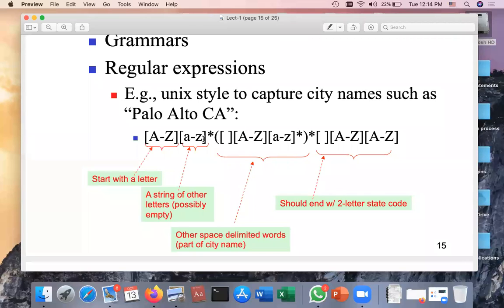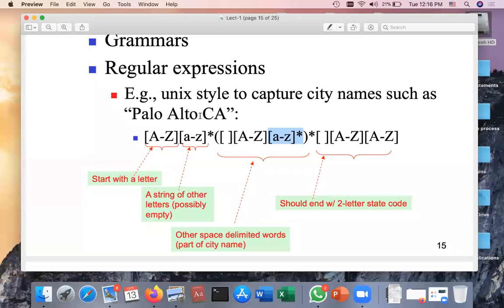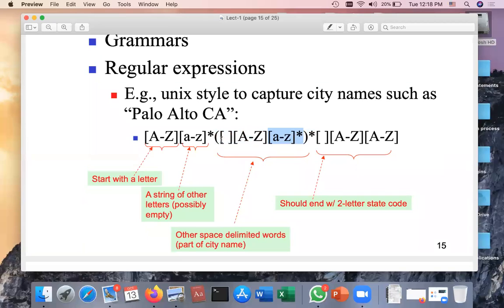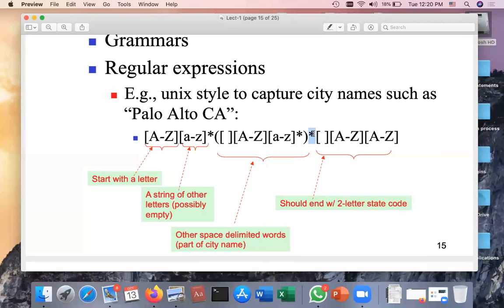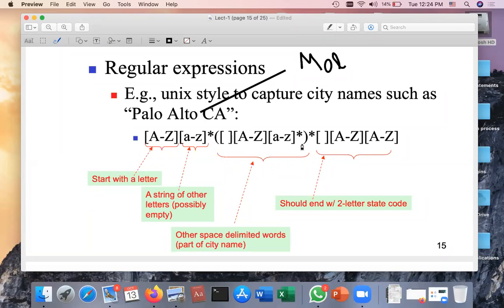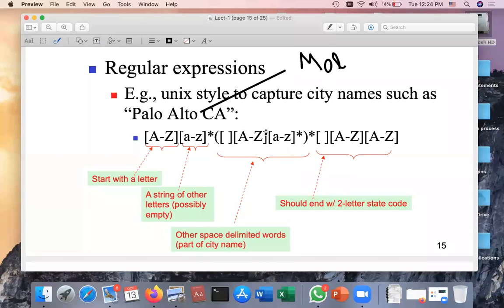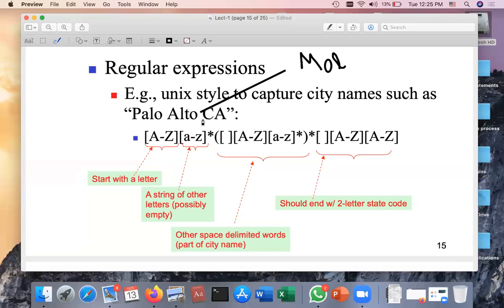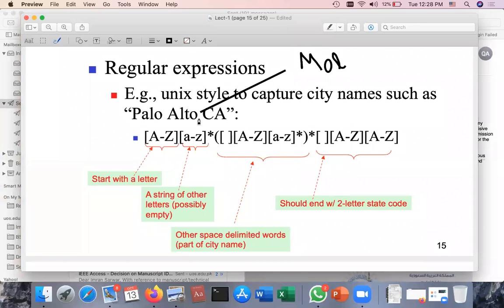Introduction III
This video introduces Theory of Automata and Formal Languages.